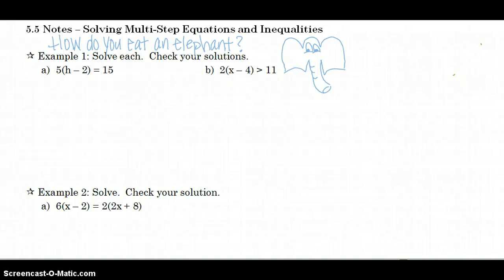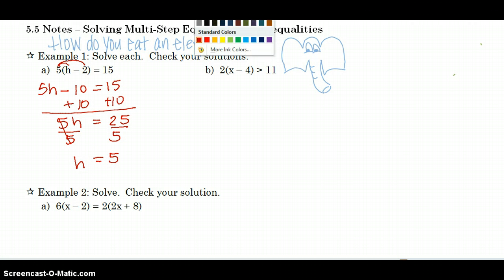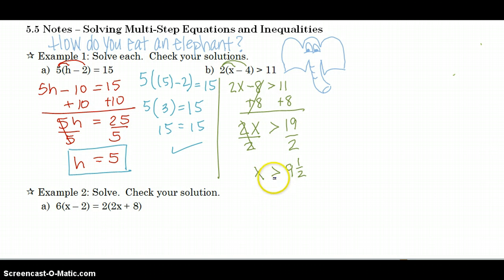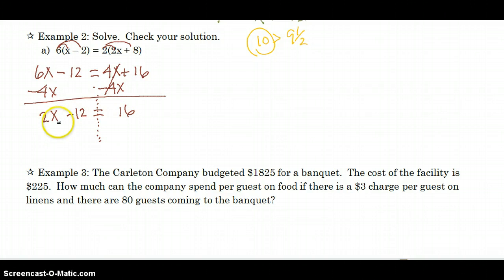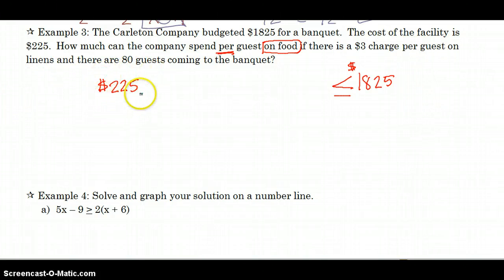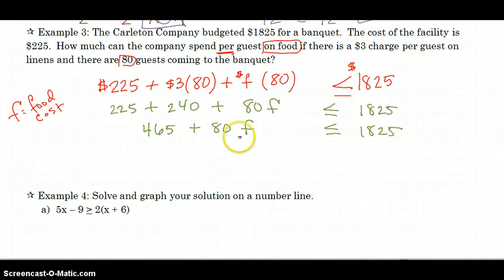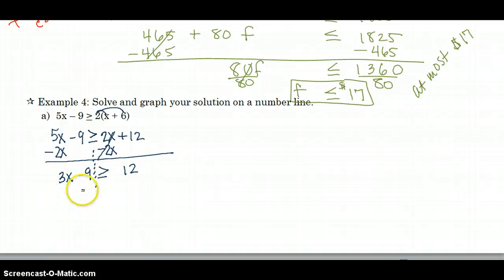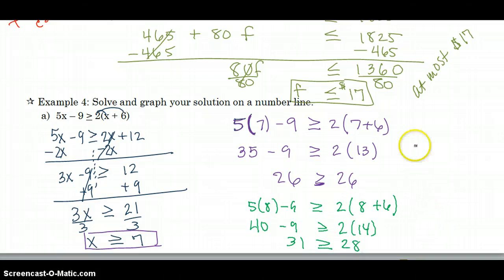PA 5.5 Notes Multi Step Equations and Inequalities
Multi Step Equations and Inequalities